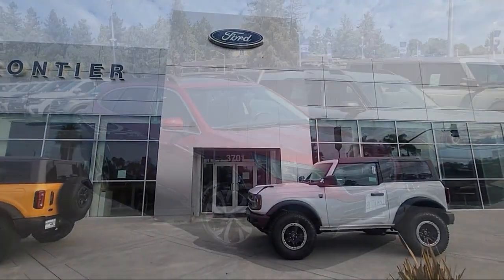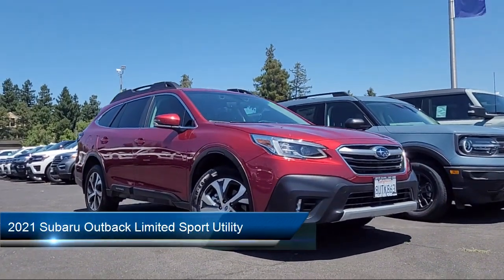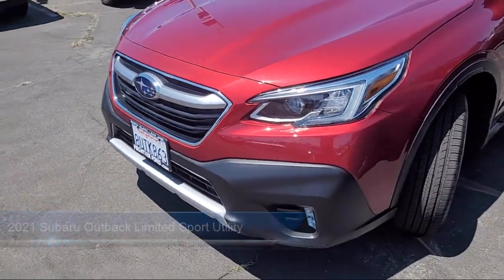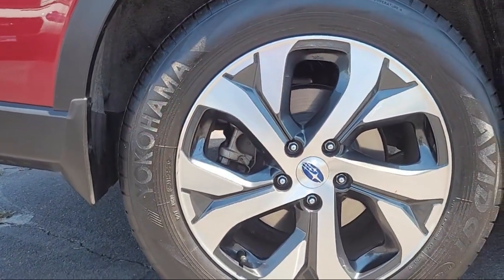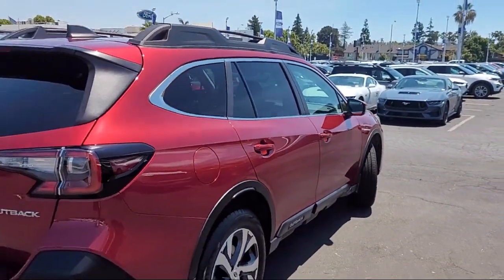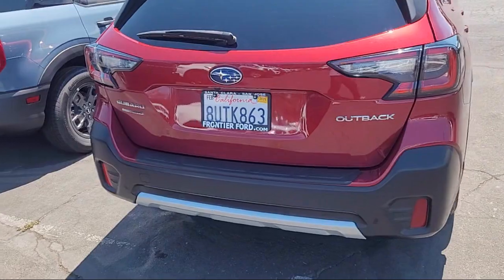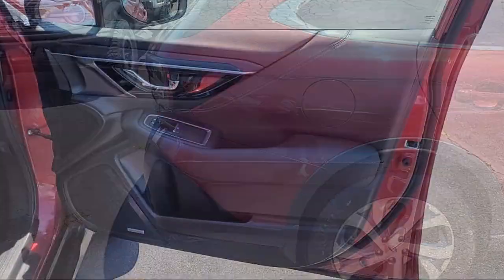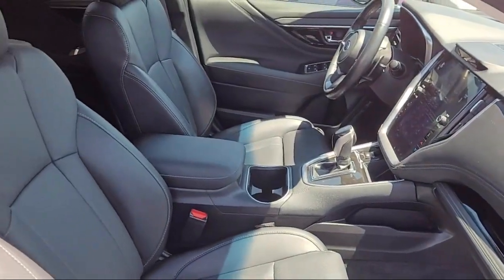2021 Subaru Outback Limited Sport Utility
2021 Subaru Outback Limited Sport Utility - Stock Number: M3155688 - VIN: 4S4BTANC2M3155688.

Frontier Ford
3701 Stevens Creek Boulevard